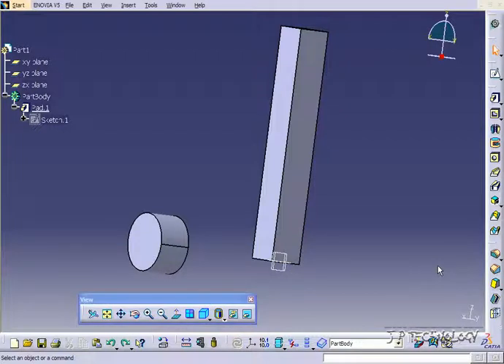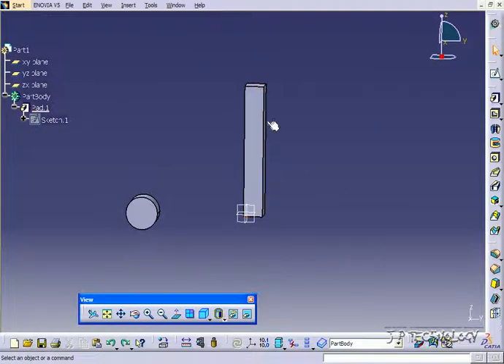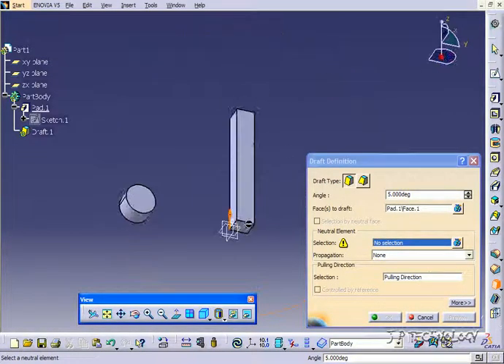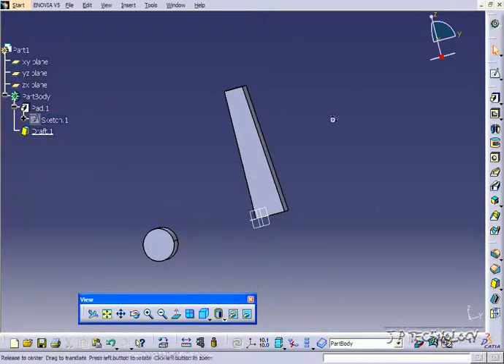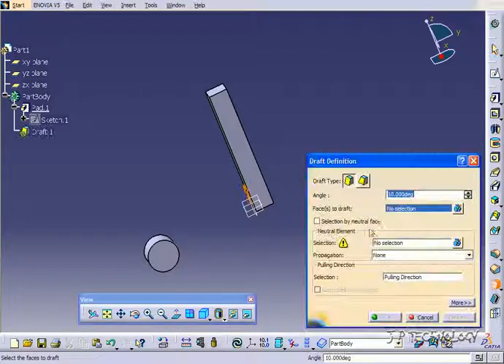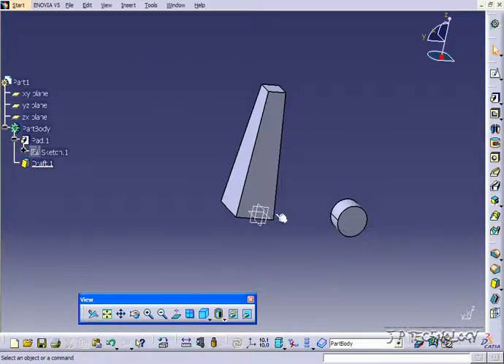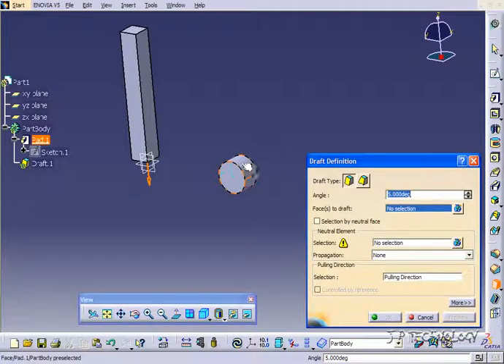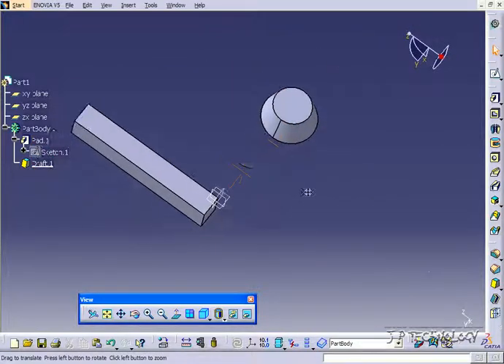Catia V5 Tuorial-64 Draft Angle